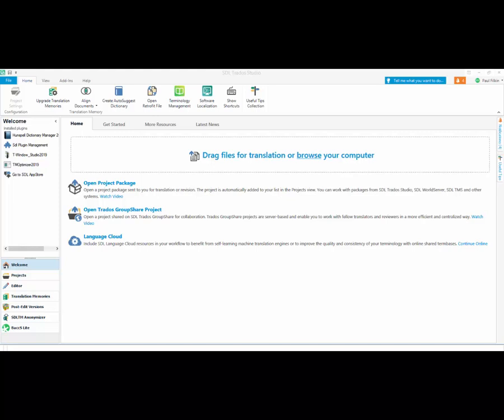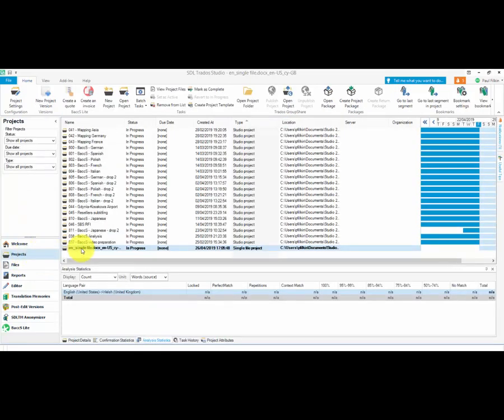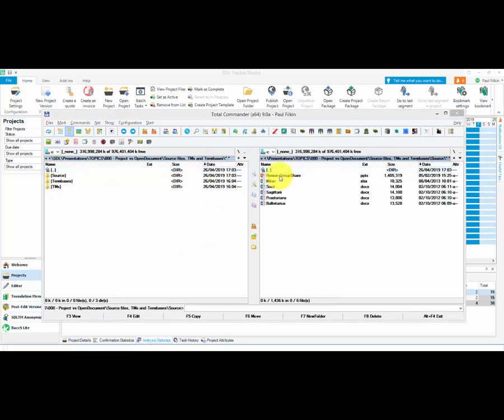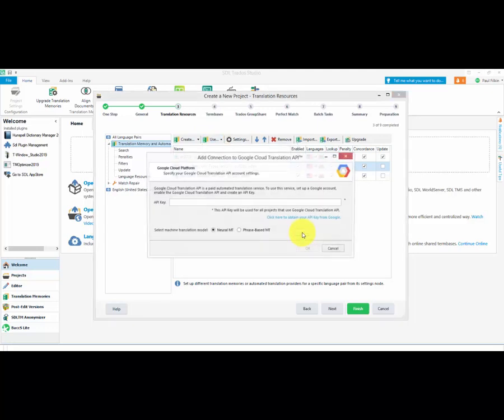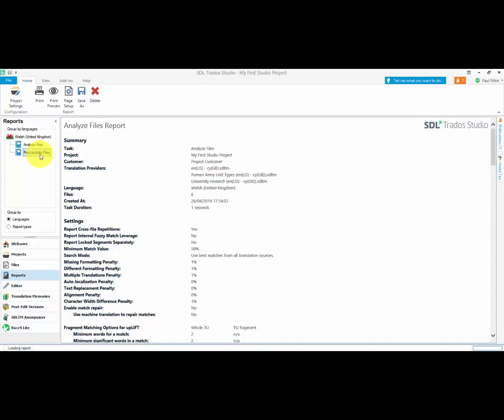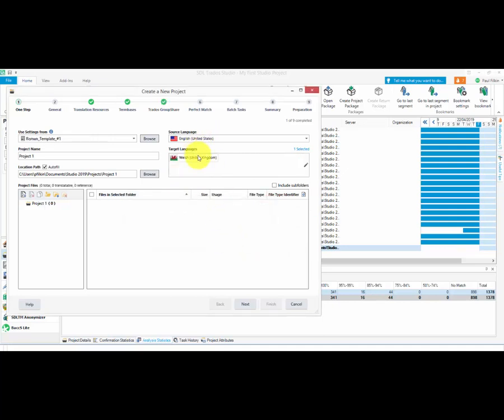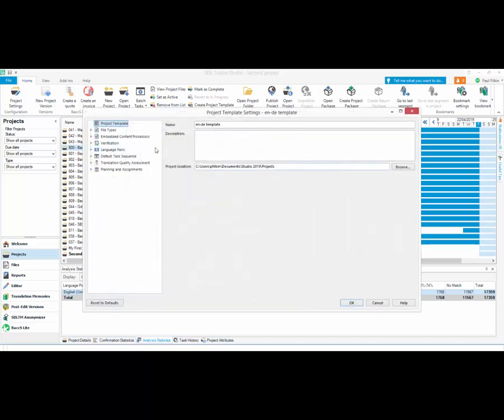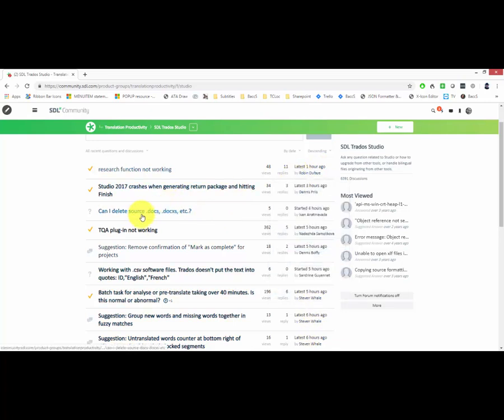SDL Trados Studio : Creating projects, working with project templates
A very fast, no frills, guide to creating projects in SDL Trados Studio.